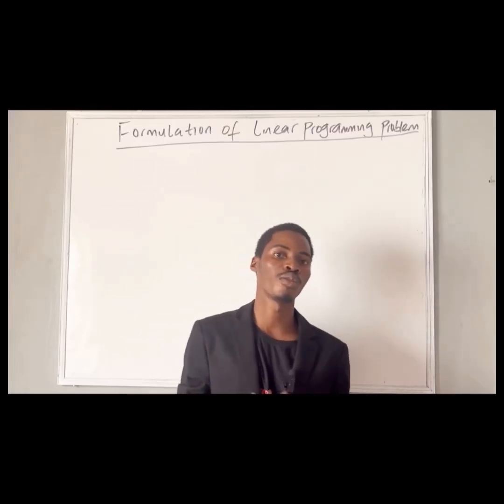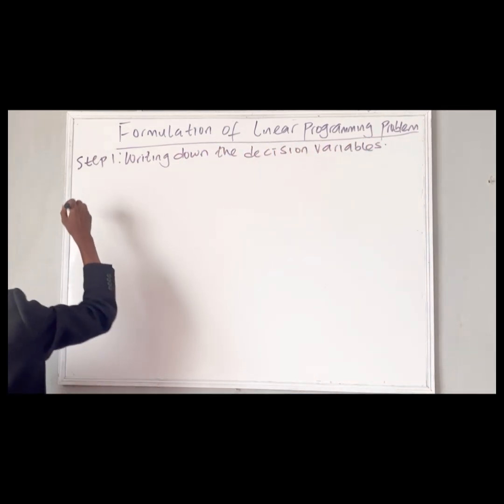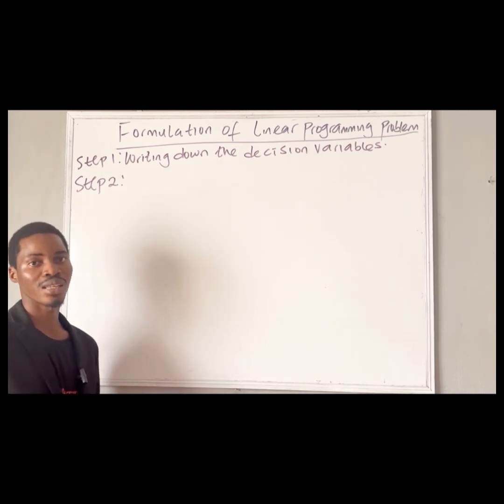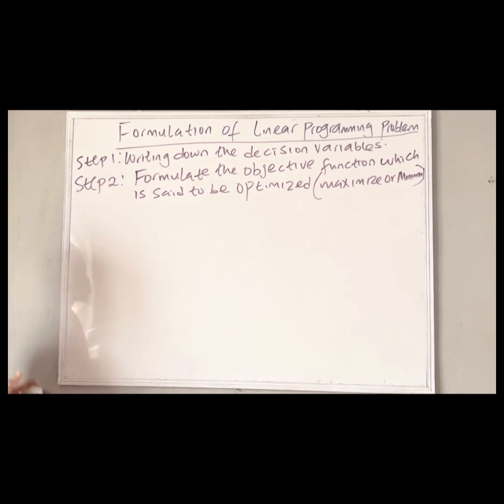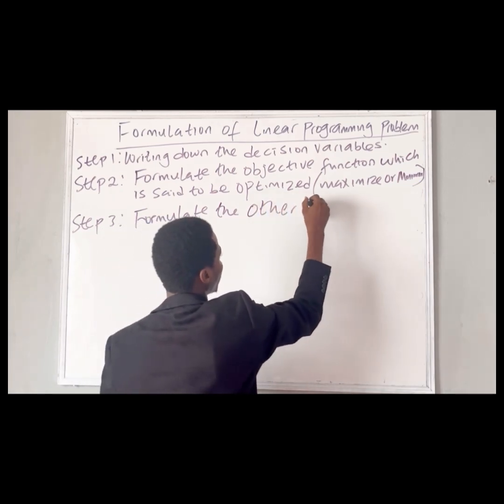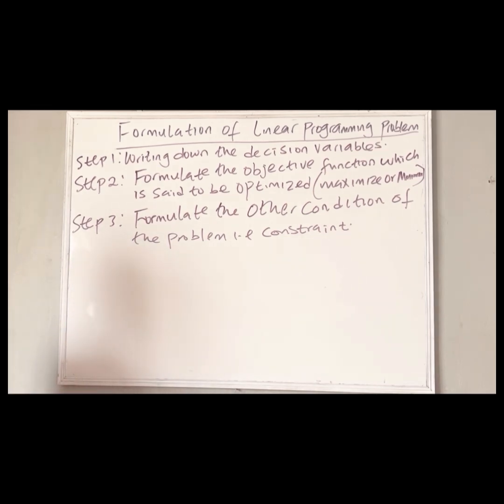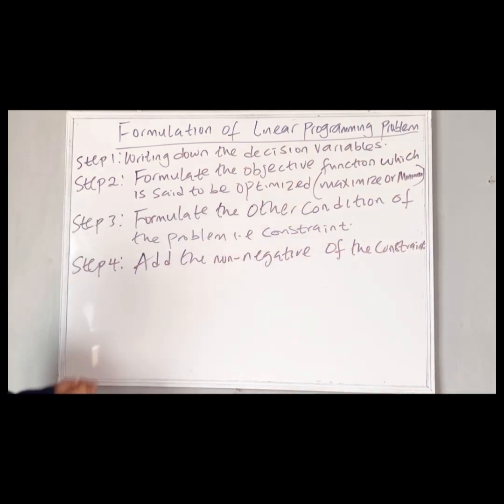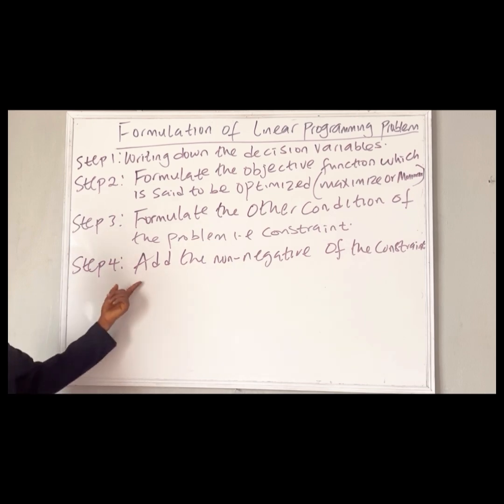Formulation of Linear Programming Problem.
Formulation of Lpp is a step to be consider when translating a linear programming problem to mathematical form.